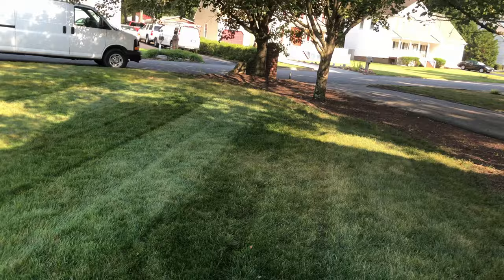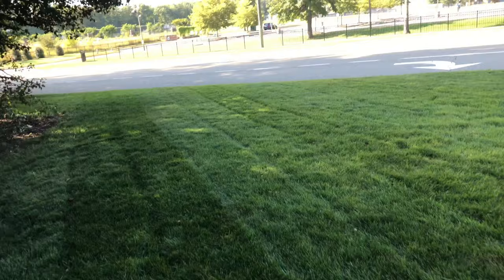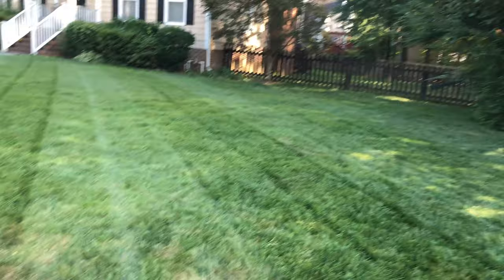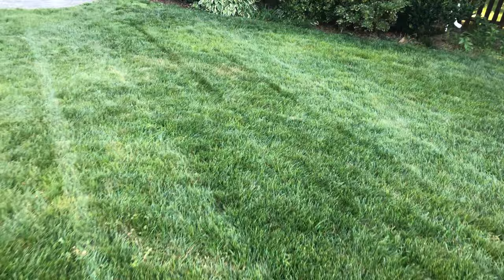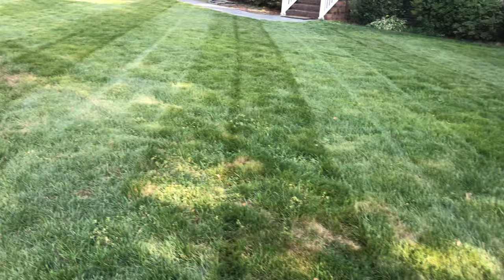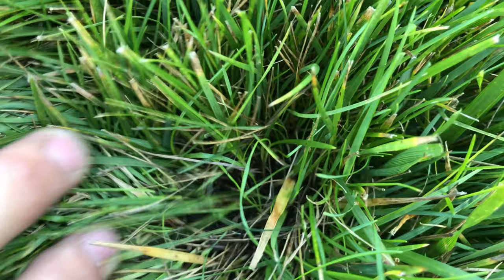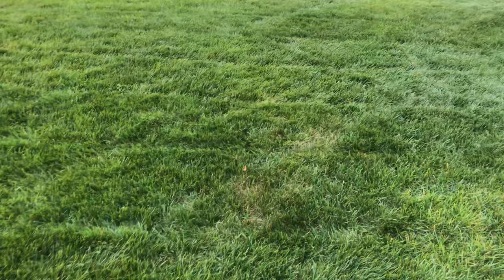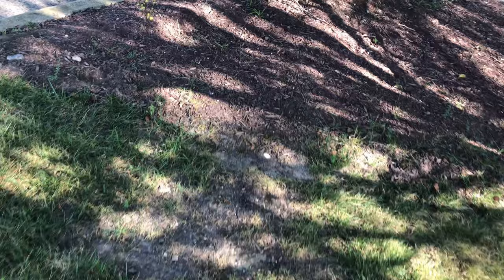SUMMER LAWN RECOVERY | QUINCLORAC TO KILL CRABGRASS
Summer lawn recovery and quinclorac results. The summer put the lawn under severe heat stress. The yard was headed for summer dormancy, but made a nice summer recovery. Proper irrigation techniques brought this lawn back nicely. I sprayed quinclorac as a post emergent herbicide for crabgrass and clover control. One week quinclorac results speak for themselves. Killing crabgrass and killing clover can happen in the same application.

Another product I recently applied is IroN+ chelated iron from Greene County Fertilizer. It’s a 6% iron liquid with lignin chelation for sustained color. The results from that were obvious after two days. Gives you a dark green lawn.